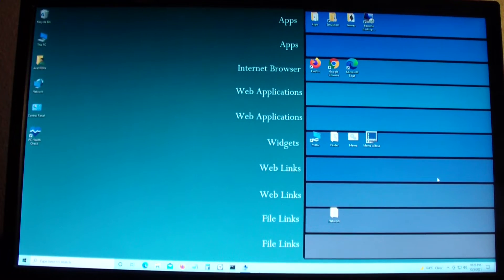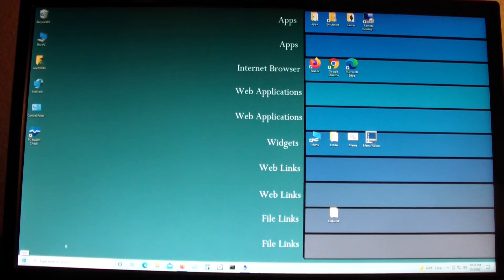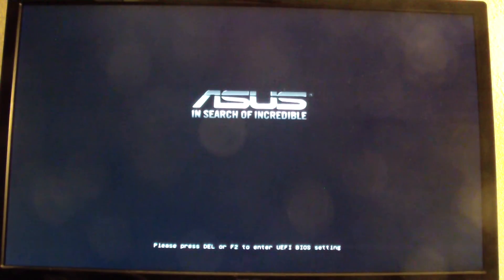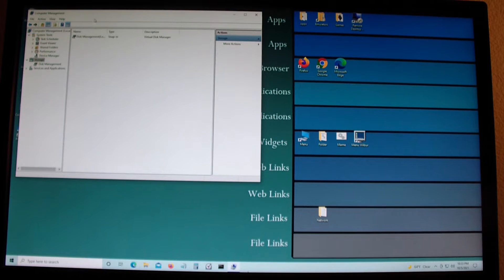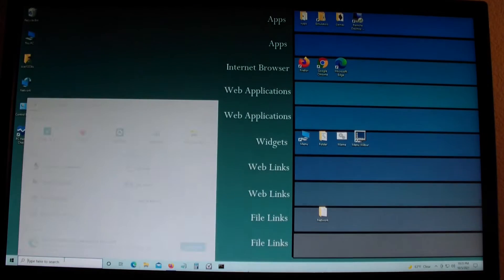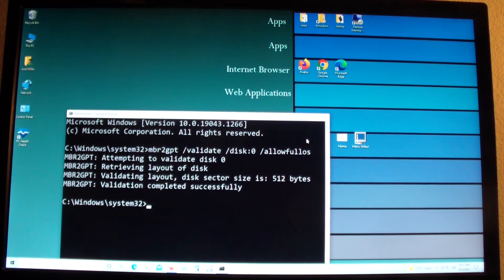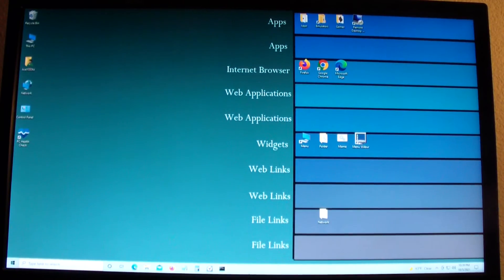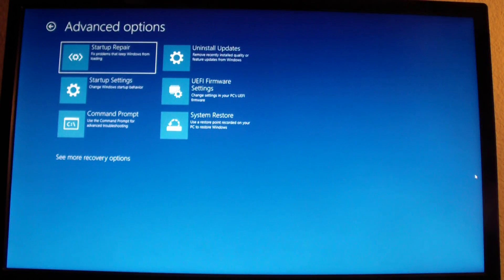Convert MBR to GPT for Windows 11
[Synopsis]

If you are a novice to computers, and don't know anything about them.  Then, I am not responsible for any problems you may create for yourself. This video does require you to have some experience with computer hardware, and operating systems. If you are inexperienced then get someone who knows.

This video shows you how to convert your hard drive partition from MBR to GPT. In order for you to use UEFI, you must have a GPT partition. For legacy boot, MBR is used, but for UEFI GPT is necessary. For most modern computers, computers made from 2013 to 2021, you should have secure boot, and a UEFI BIOS.

When you install Windows 10, you can only install it with a MBR partition. There is a way to convert from MBR to GPT by using the MBR2GPT.exe file, and this file should be in C:\Windows\System32. You can type in the MBR2GP command, and use it.

If you want to upgrade to Windows 11, this is one of the prerequisites Windows 11 requires. It also requires TPM 2.0, and others. TPM 2.0 and secure boot are the most important.
[Commands and Instructions]

Go to the search bar, and type in "Computer Management" then select "storage", and "disk management". See which drive is your boot drive, the drive that has your operating system on it or Windows 10 on it. Make sure you write this down somewhere or remember it, because you will have to use it later.

Go to the search bar, and type in "MSINFO32", and see what your BIOS mode is. For me, it showed as legacy, and later it was changed to UEFI after I implemented MBR2GPT. If your BIOS mode shows as legacy make sure your computer is capable of UEFI first. If it is not then you will not be able to boot into your computer!

Go to your BIOS, and enable UEFI and secure boot. For me, I had to press the "F2" key repeatedly to get into my BIOS on my Asus motherboard. Refer to your motherboard manual to find this out or Google it. Then, save the settings.

Go into Windows, and go to the search bar, and type in "CMD", and run it in "administrator mode".
First type the command and your disk. Make sure you know what your disk number is.
       • mbr2gpt /validate /disk:0 /allowfullos (Typed in the video, your disk number could be different)
       • mbr2gpt /convert /disk:0 /allowfullos
Restart your computer and see if it boots. Go to the search bar, and type in "msinfo32", and see what the BIOS mode is. It should be UEFI, like you saw on this video if you did everything correctly.
[Links]